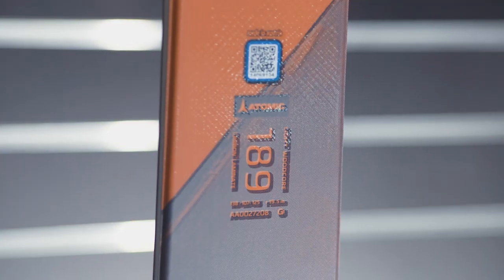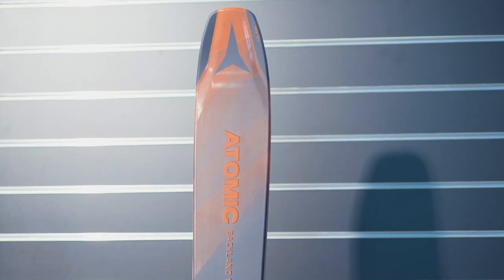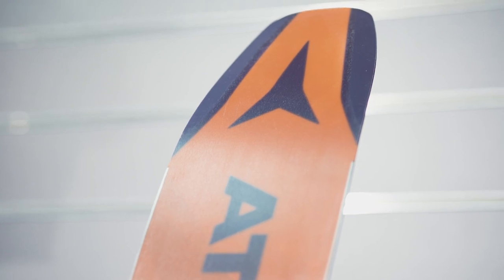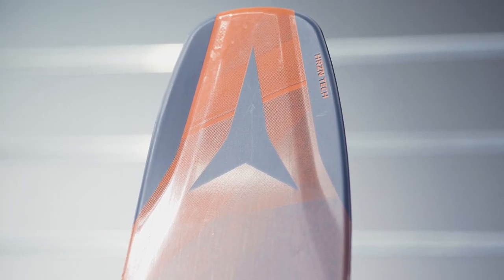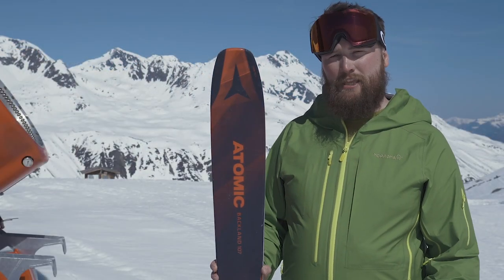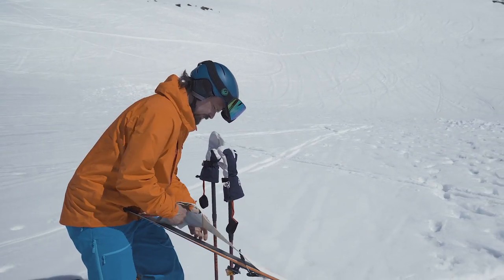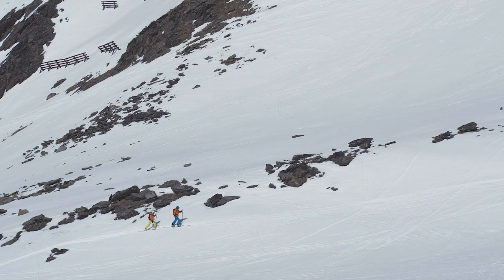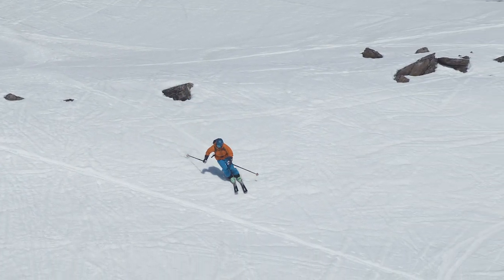Atomic Backland 107 2018-2019 Ski Review | Ellis Brigham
The Backland 107 blurs the lines of freeride and backcountry, proving that you can have a lightweight ski that packs a punch. Even though the waist reads 107mm under foot it feels manoeuvrable and playful, especially compared to similar models. It’s stable and locks into a carve nicely on hard snow. Take it into the variable or deep stuff and the smoothness and stability created by the HRZN Tech tip and tail will ensure your smile is wide.